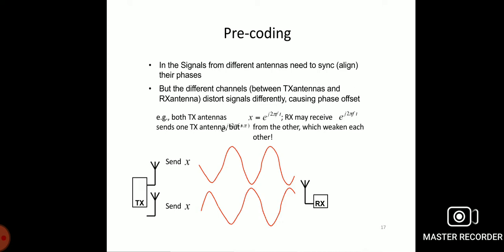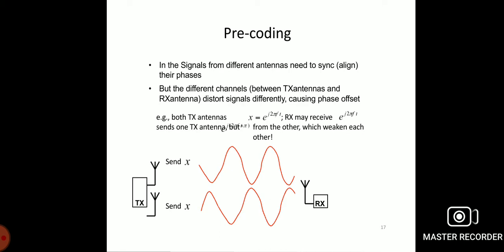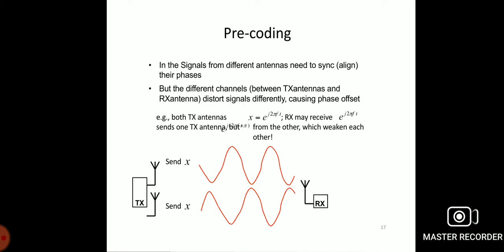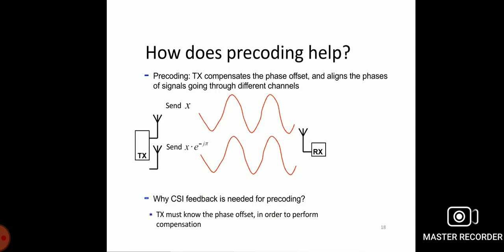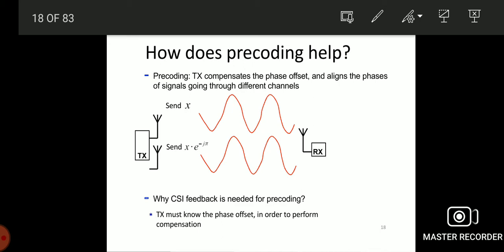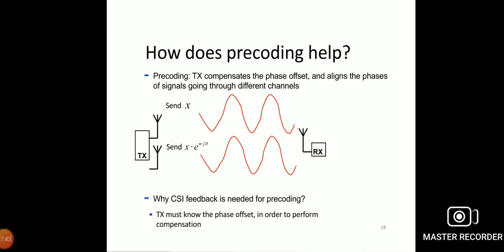EC8652/WIRELESS COMMUNICATION/UNIT-5/SYSTEM MODEL- PRECODING/MAMSE